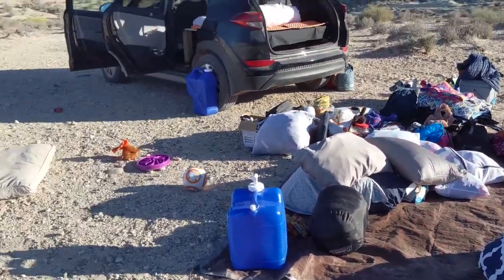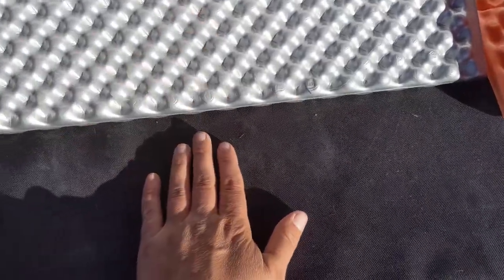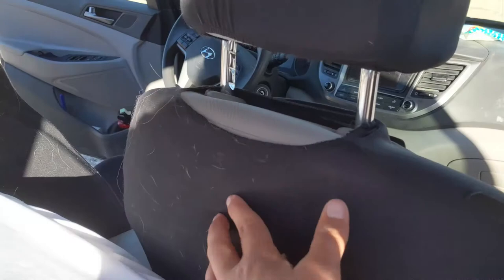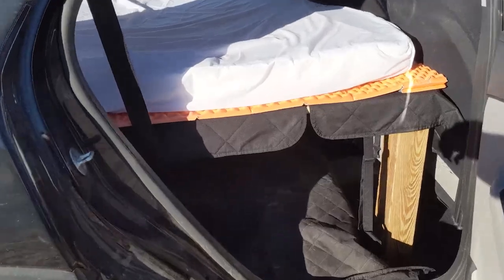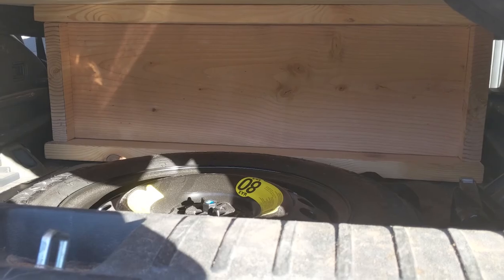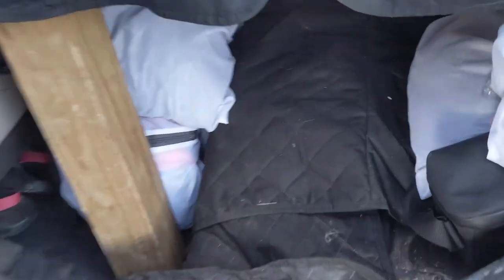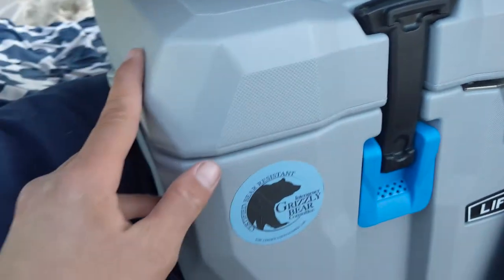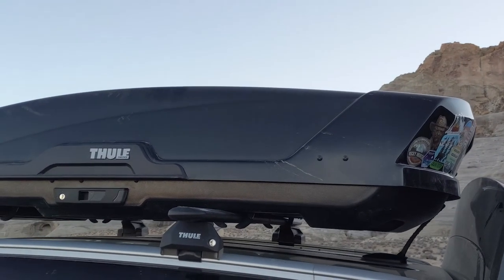2017 Hyundai Tuscon Overland Car Build/Tour- Living With a Golden Retriever on the Road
I walk through my car as I clean it, showing off the build and layout of all my gear. Music